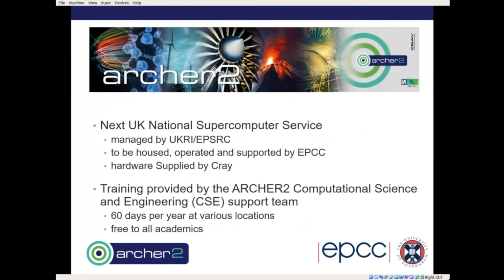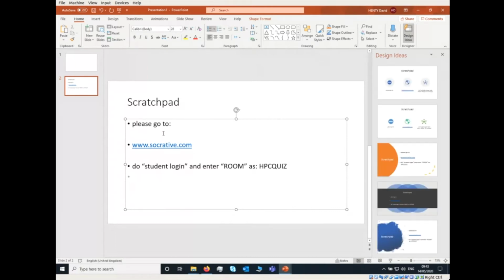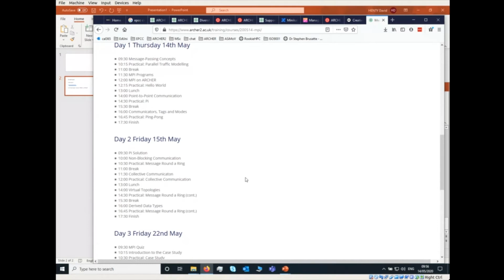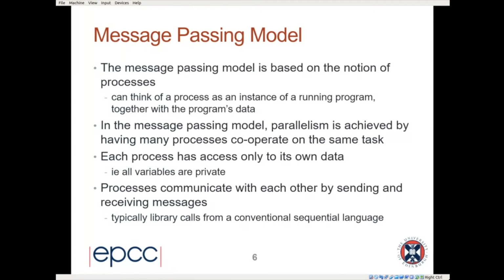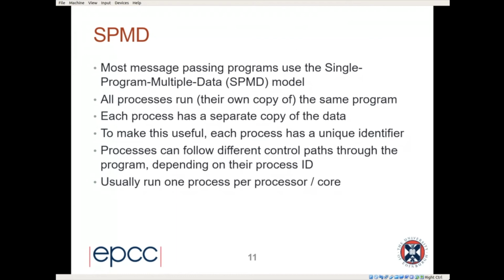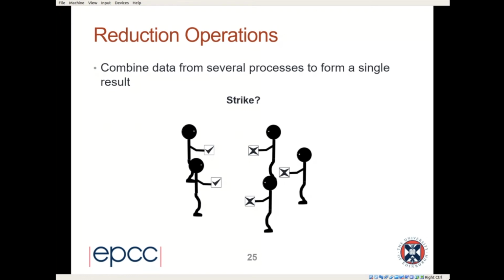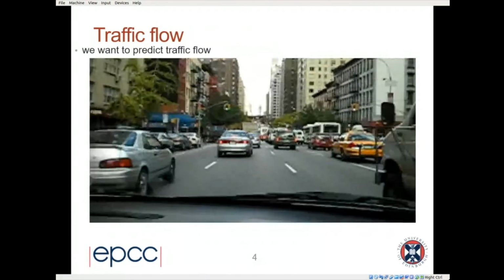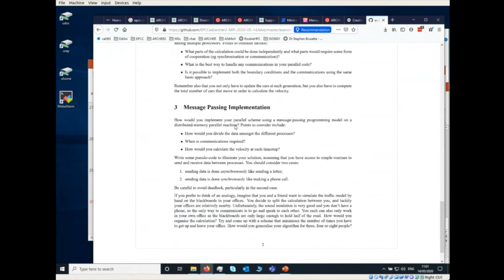Message Passing Programming with MPI: Part One of Day One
14 - 22 May 2020

The world’s largest supercomputers are used almost exclusively to run applications which are parallelised using Message Passing. The course covers all the basic knowledge required to write parallel programs using this programming model, and is directly applicable to almost every parallel computer architecture.

Parallel programming by definition involves co-operation between processes to solve a common task. The programmer has to define the tasks that will be executed by the processors, and also how these tasks are to synchronise and exchange data with one another. In the message-passing model the tasks are separate processes that communicate and synchronise by explicitly sending each other messages. All these parallel operations are performed via calls to some message-passing interface that is entirely responsible for interfacing with the physical communication network linking the actual processors together. This course uses the de facto standard for message passing, the Message Passing Interface (MPI). It covers point-to-point communication, non-blocking operations, derived datatypes, virtual topologies, collective communication and general design issues.

The course is normally delivered in an intensive three-day format using EPCC’s dedicated training facilities. It is taught using a variety of methods including formal lectures, practical exercises, programming examples and informal tutorial discussions. This enables lecture material to be supported by the tutored practical sessions in order to reinforce the key concepts.